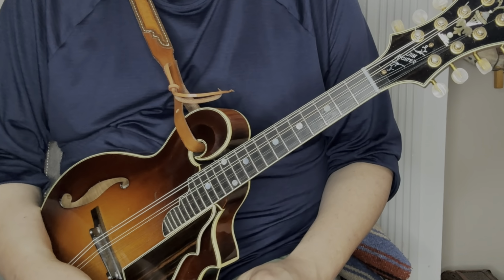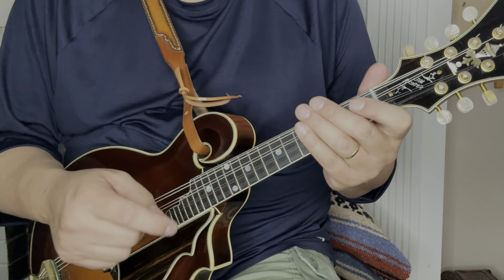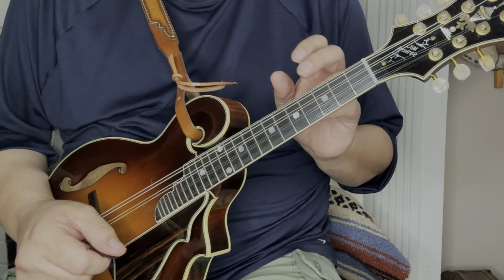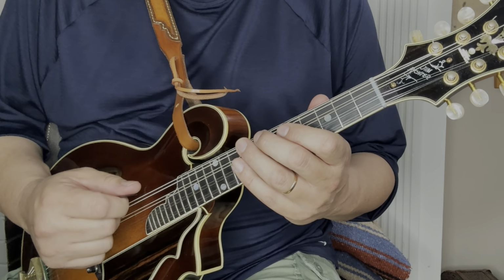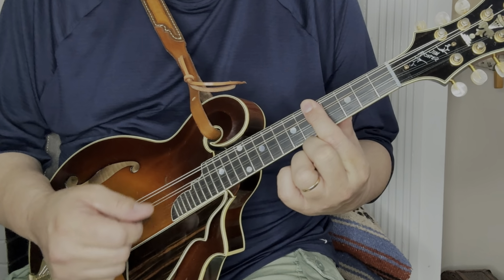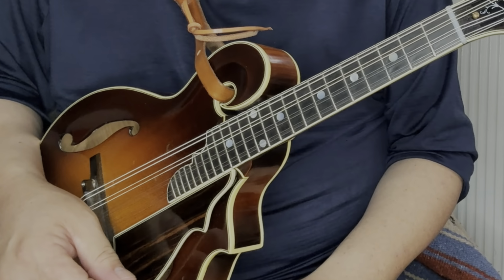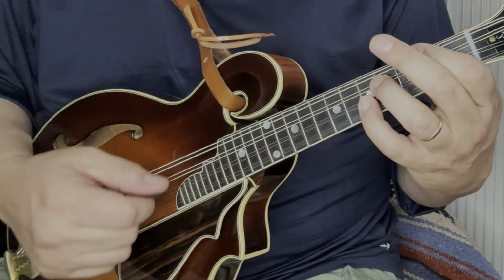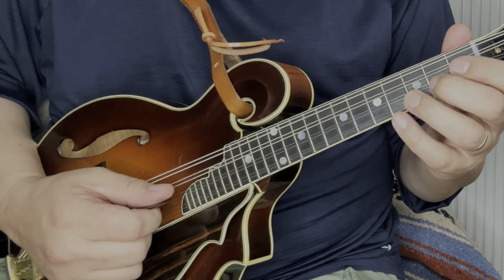Jim Richter, Rock and Blues Mandolin: Led Zeppelin’s “The Ocean” — Mandolin Instruction